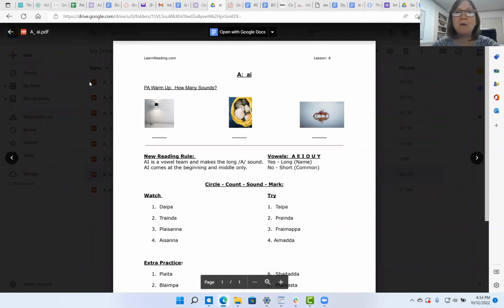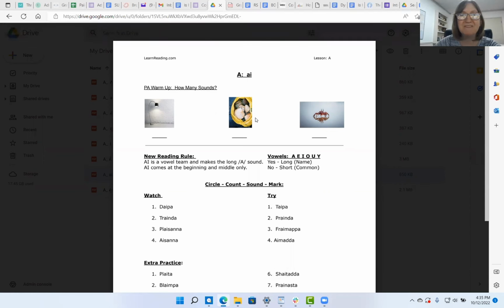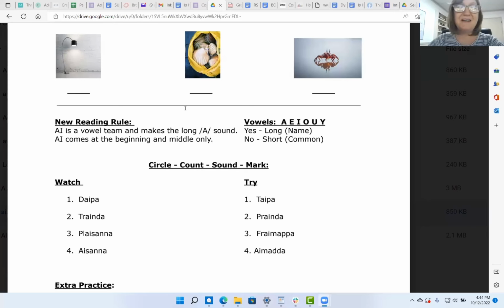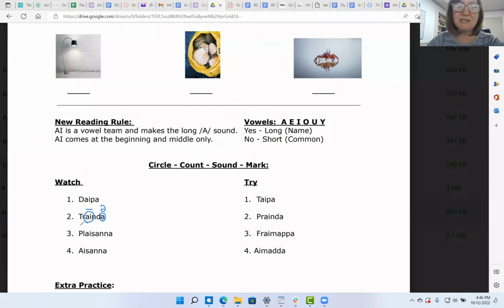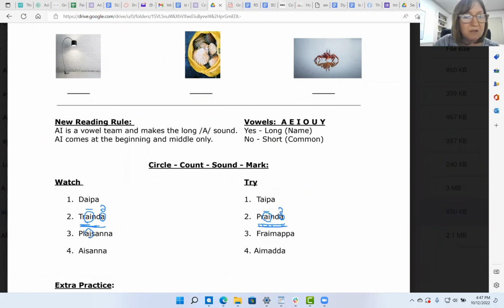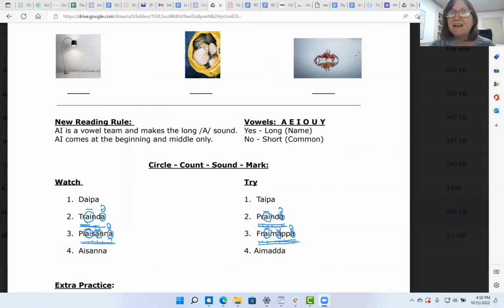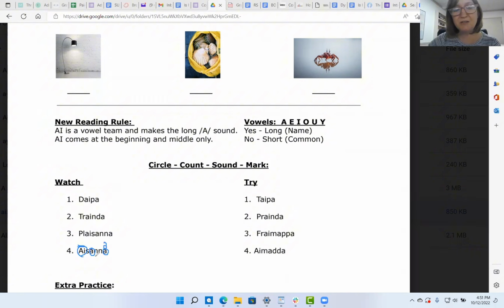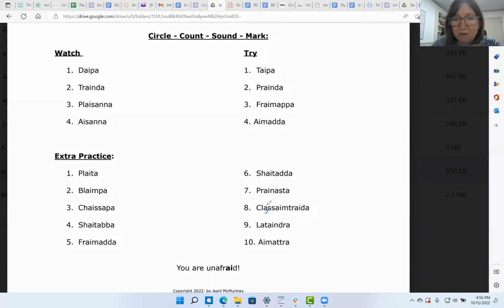[LIVE] Learn to Read FAST for Adults | 2023 Learn Reading Class 3 | english | Adult Phonics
FREE MONTH of reading lessons. Join my online reading class for 1 month free (8 free classes!) here: